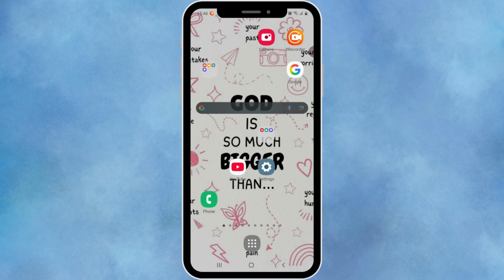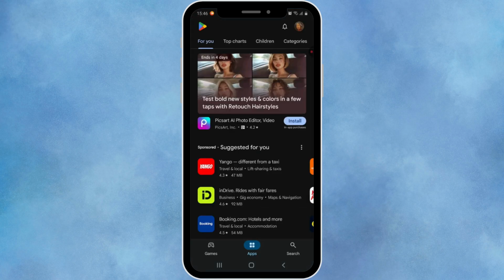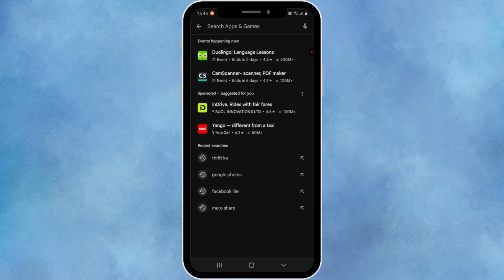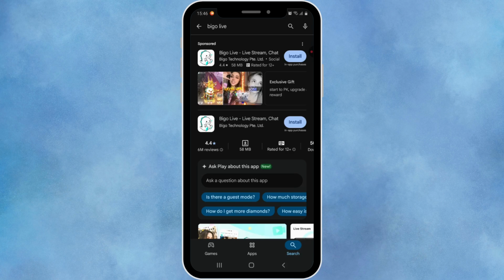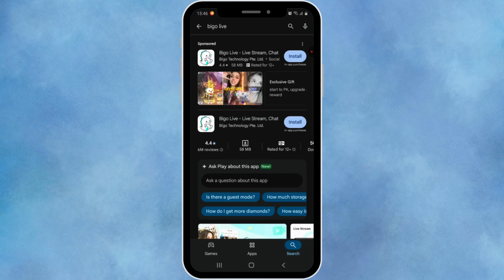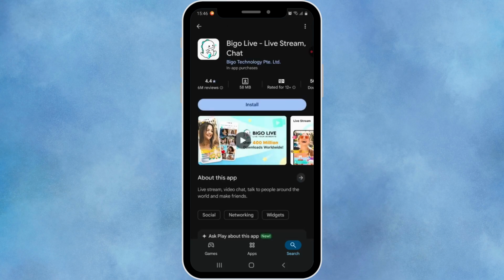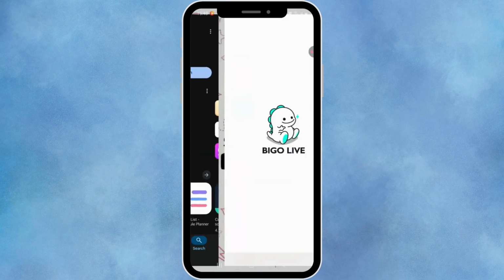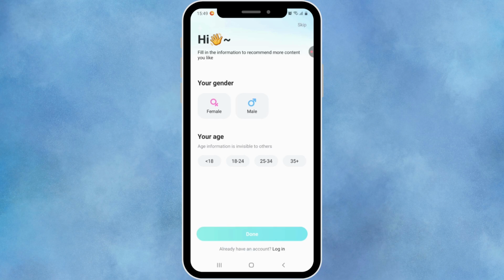How to Install Bigo Live 2025?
🎥 Want to know how to install Bigo Live on your device? In this concise guide, we walk you through installing Bigo Live on Android and iOS devices—including enabling permissions, checking compatibility, and launching the app—so you can start watching or broadcasting live in minutes!

Whether you're new to live streaming or just need a quick install walkthrough, this video will help you download safely and get started with Bigo Live hassle-free. If you run into issues, we’ve included troubleshooting tips too!